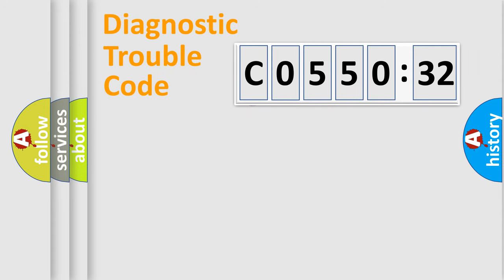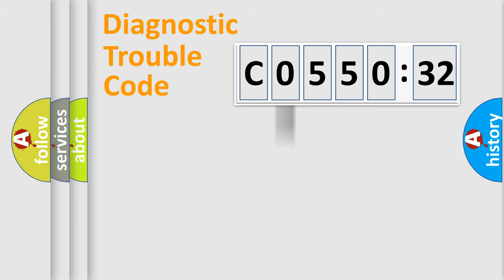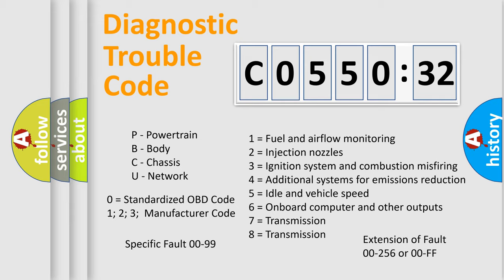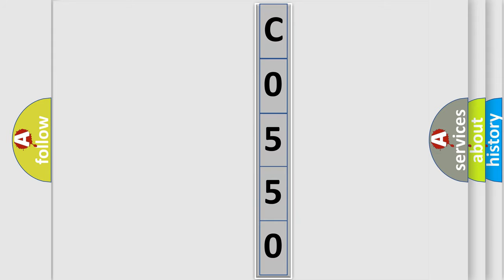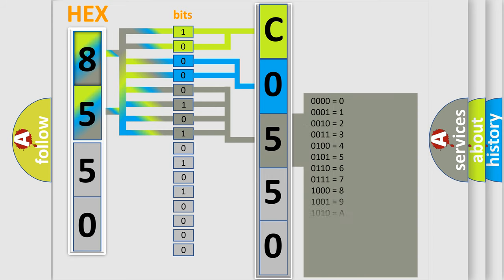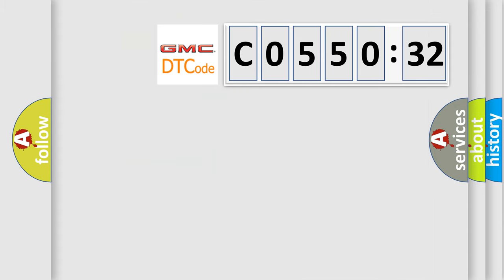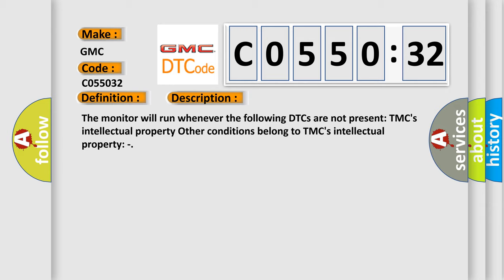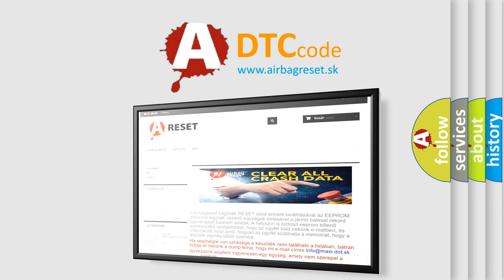DTC GMC C0550-32 Short Explanation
Contents:
0:21 Basic DTC analysis according to OBD2 protocol standard.
1:48 Insight into programming
2:58 A diagnostically understandable description of the Diagnostic Trouble Code
3:05 Basic error definition

Make:
GMC
Code:
C0550 32
Definition:
Communication Error from MGR to MG2
Description:
Cause:
 Inverter with converter assembly
Failure Type: